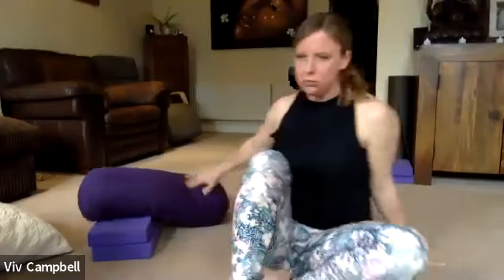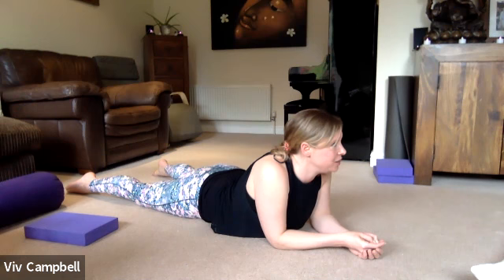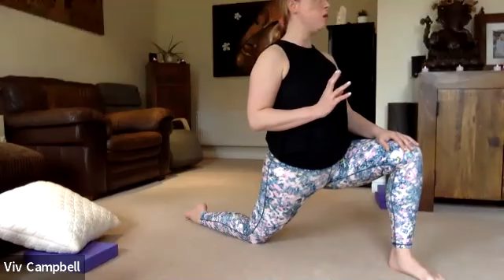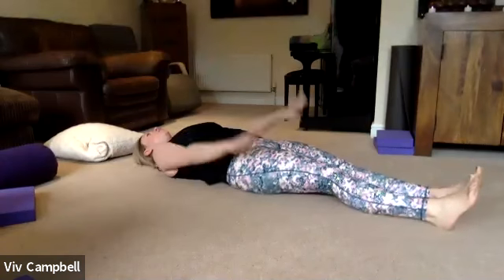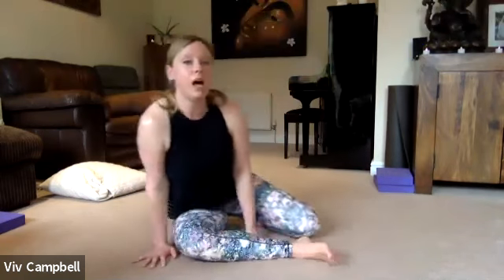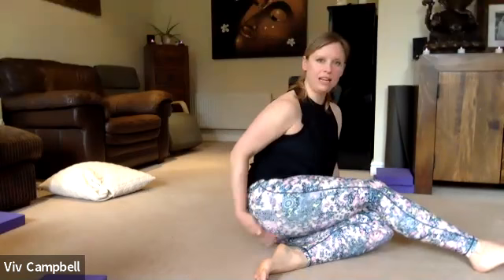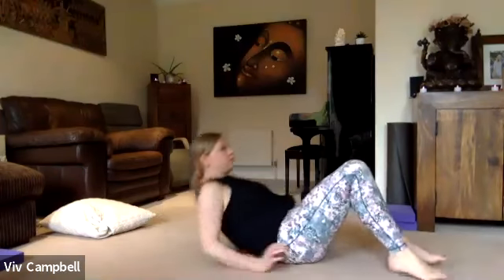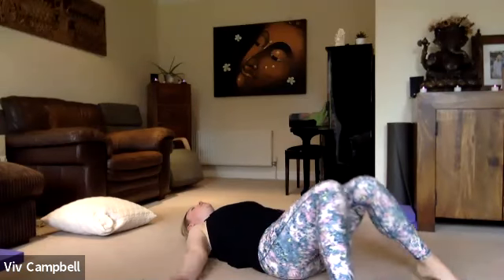Yoga with Viv for ICON 03/05/2020